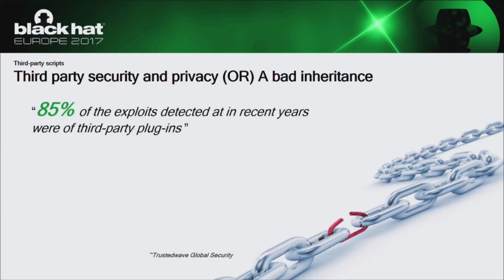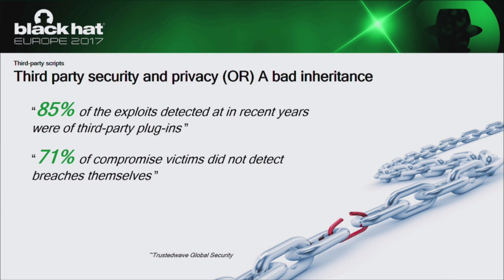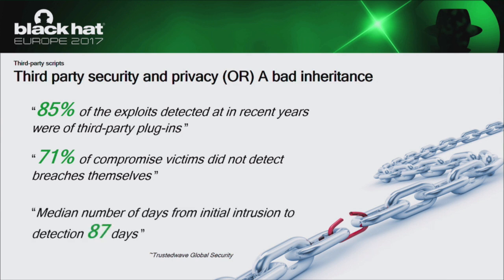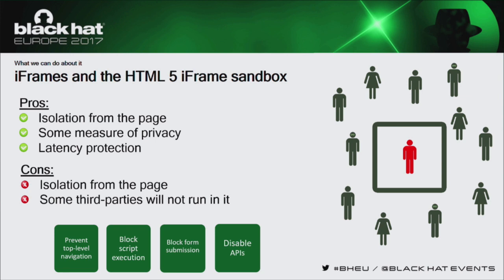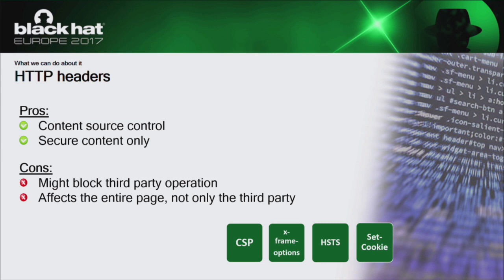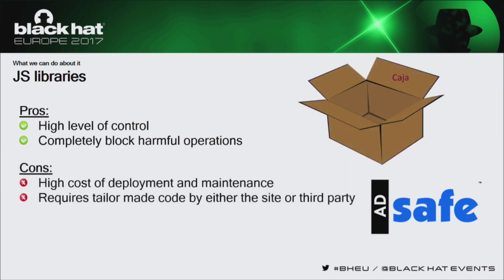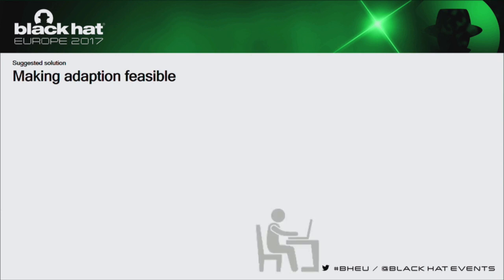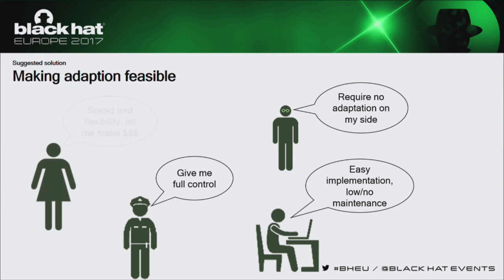GDPR and Third Party JS - Can It Be Done?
The European Union's General Data Protection Regulation (GDPR) is set to go into effect in a matter of months, and already it is having a profound effect. Under GDPR rules, companies that collect or store data belonging to EU citizens or entities are required to provide top-notch privacy and security to protect that data; otherwise they could could face huge fines – as large as €20m.

By Avital Grushcovski